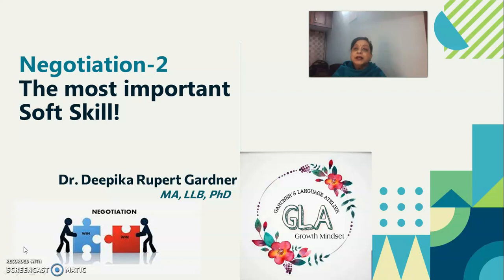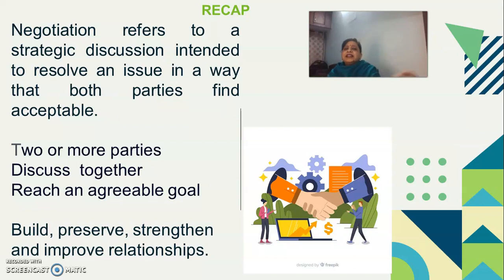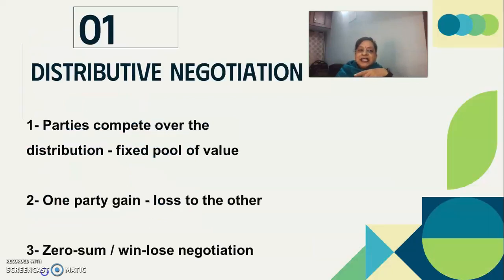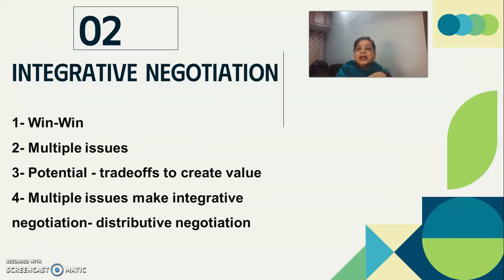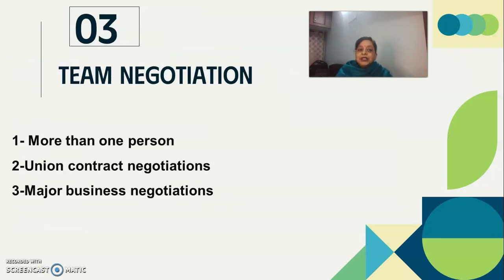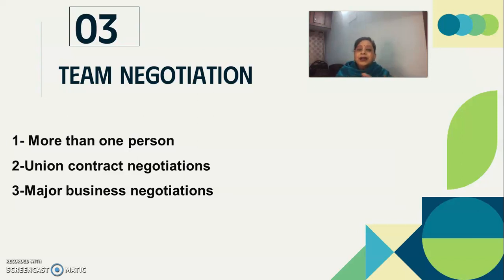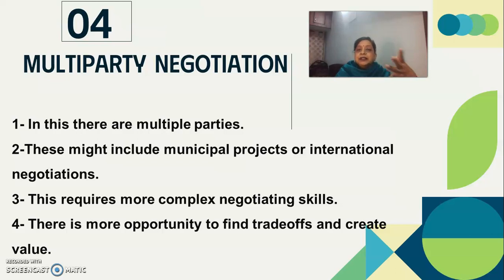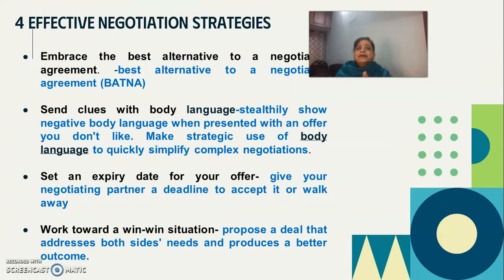Types of Negotiations-Negotiation 2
This video deals with the 4 types of negotiation skills as also 4 strategies to use while negotiating deals. BATNA - Best Alternative To a Negotiated Agreement has to be kept in mind always so that you can walk away if it doesn't work for you. In other words, have plan B, C, D also. Using the right body language for complex challenging deals is essential too. The right kind of questions, needs of both sides and an agreeable outcome goes a long way to help you succeed.